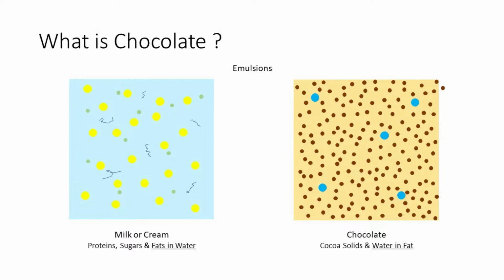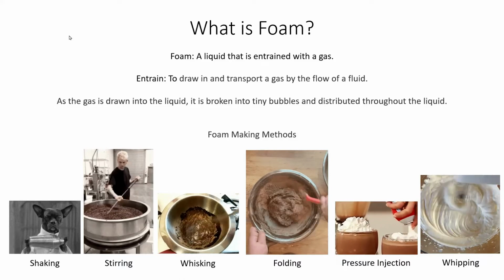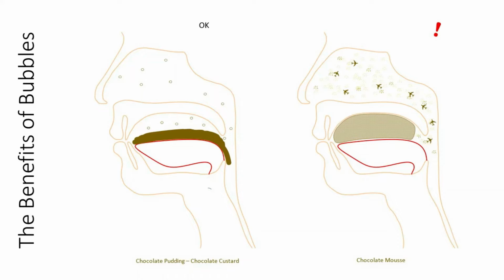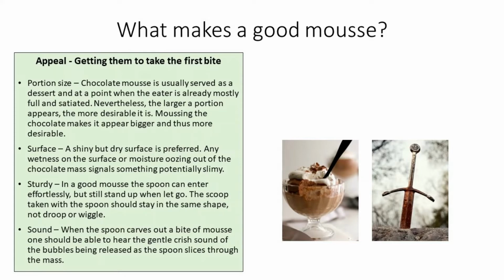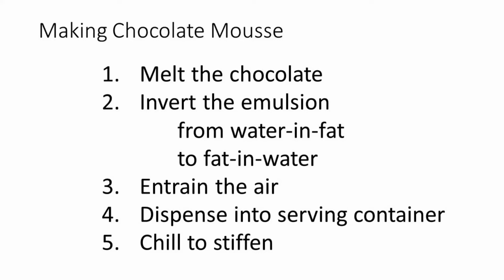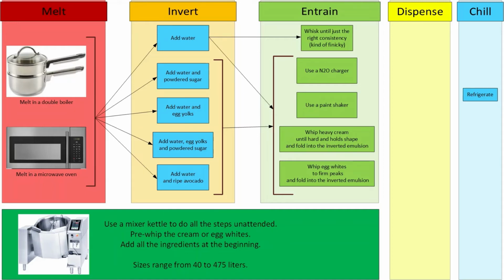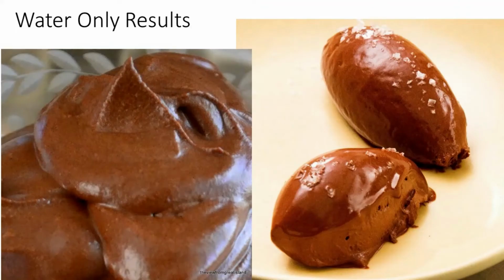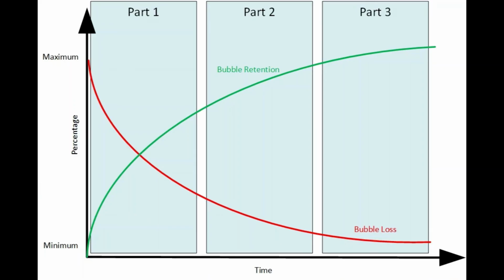Making Chocolate Mousse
A serious analysis of what it takes to make a good chocolate mousse. Was made for a Spring 2022 final class presentation in FDR 082 Introduction to Chocolate & Confectionary at Mission College in Santa Clara, California, taught by Chef Scott Brunson in the last semester of his career at this school.

The Food and Hospitality Management department at Mission College is a hands on program with a fully equipped 20,000 square foot kitchen & teaching restaurant facility. Friendly teaching chefs with practical real-world attitudes.
Prepare to gain a few pounds when taking classes :-)